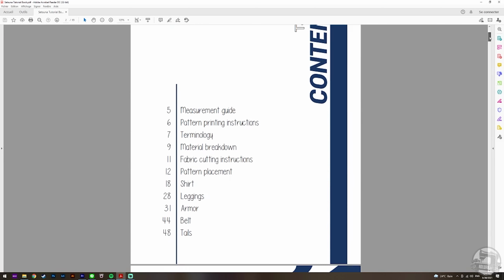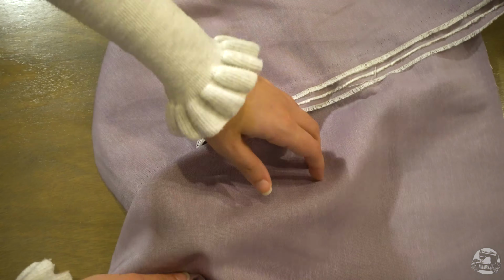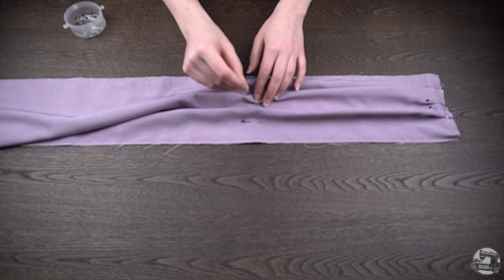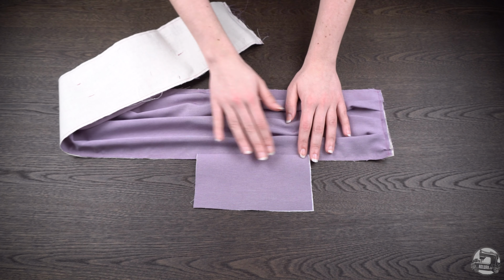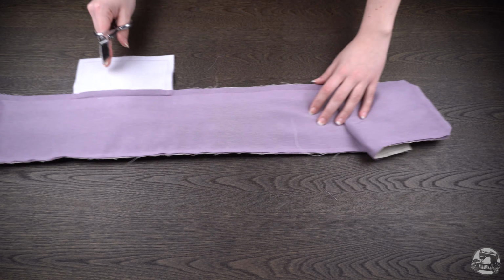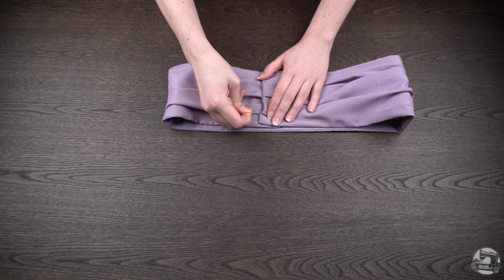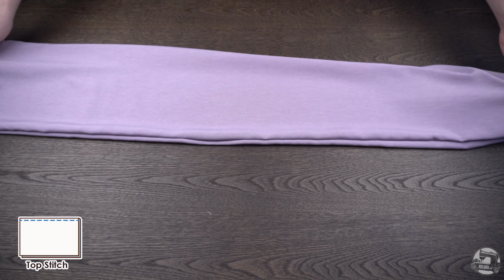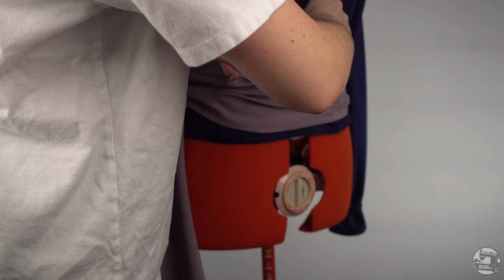STEP BY STEP: Setsuna's Belt from Yashahime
Hey everyone! We're back with a brand new video for our Half Demon series! We'll be back next week with another video tutorial for Setsuna's costume!

➼ Costume made by NDLWRKshop.

➼ Props, wig styling, and shoes were all made by Mira Scarlet.

➼ Here is the link to our store and the product featured:

➼ Photos and Videos shot by:
Mira Scarlet and edited by Emilie Gauvin.

Costume inspired from Yashahime.

Good Luck with You Projects~

Team NDLWRKshop